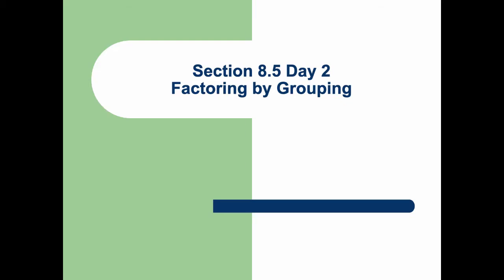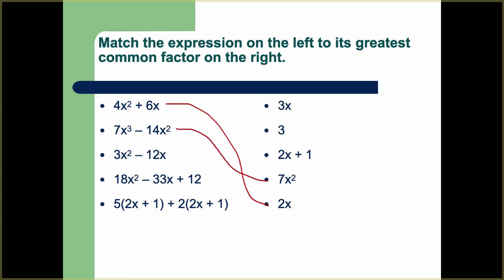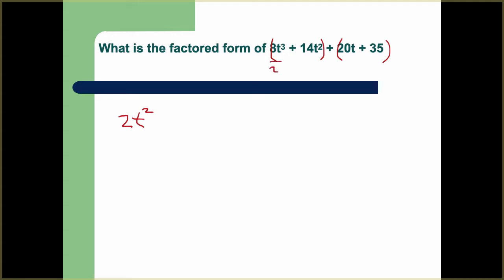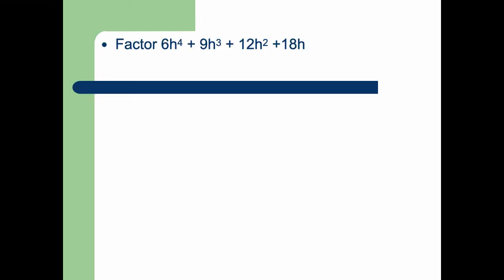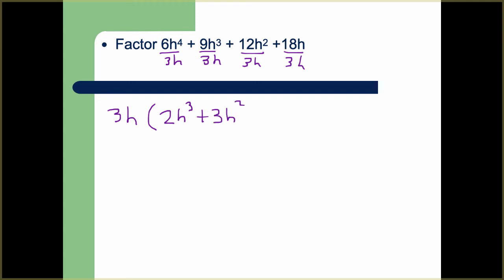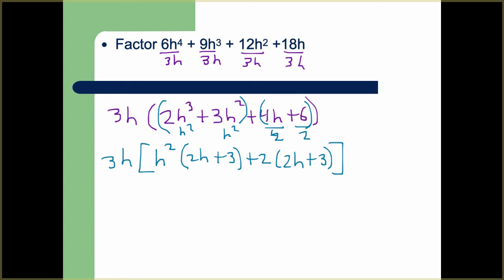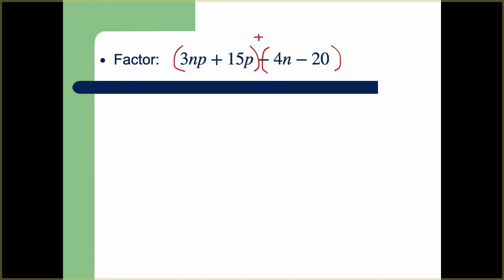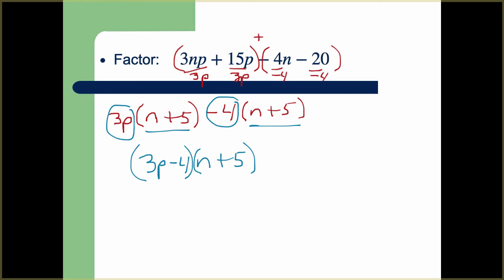Int Alg 8.5 Day 2 Factoring by Grouping